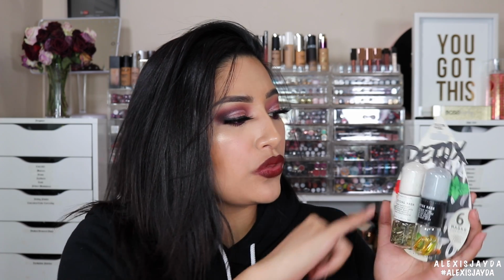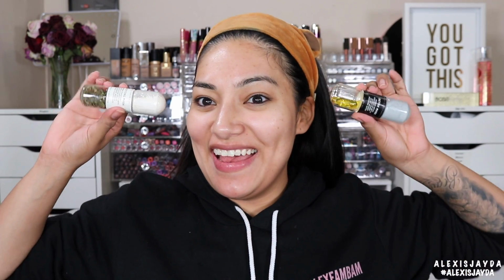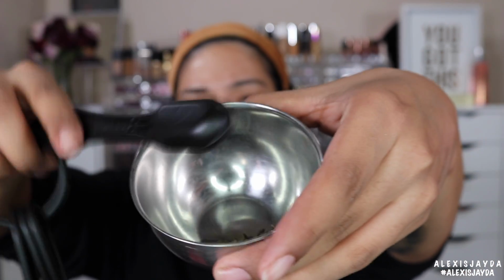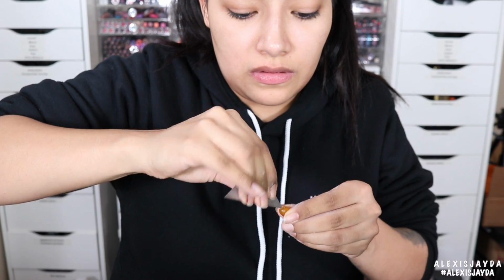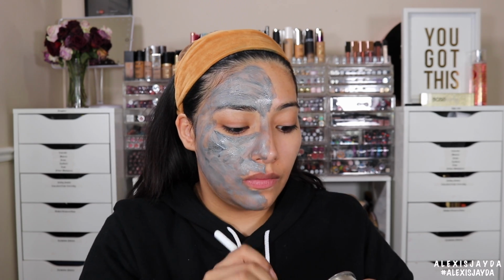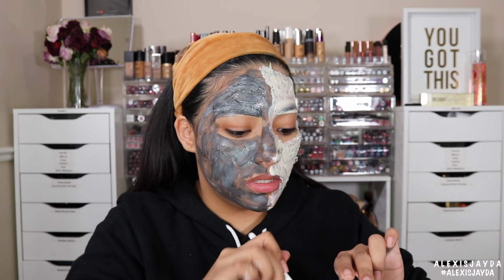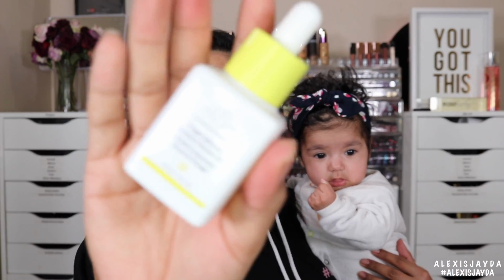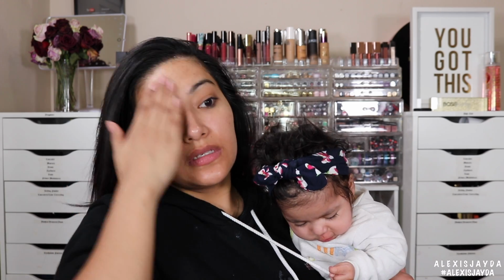D.I.Y CLAY PILL MASK WALMART FIND $8! OLEUM VERA DETOX MASK KIT - ALEXISJAYDA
Hey Beautiful! Todays Video I'll Be Trying Out Oleum Vera Detox Fresh Mask! I Found It At My Local Walmart For Around 8 Bucks!! Now Thats A Steal Especially Because This Was So Fun To Play With!

Oleum Vera Detox Fresh Mask
Deep Cleansing Oil
Drunk Elephant Virgin Marula Luxury Facial Oil
L'Oreal Paris Hydra Genius Daily Liquid Care For Extra Dry Skin

••• ••• ••• ••• ••• ••• ••• ••• ••• ••• ••• ••• ••• ••• ••• ••• ••• ••• ••• ••• ••• ••• ••• ••• ••• 📬 FAMBAM & PR
     Alexis Jayda
   Roy,Utah,84067

ALEXIS10

ALEXISJAYDA

Hey Beautiful! My Name Is Alexisjayda I’m 25 Years Old :) Mama Of 6 Babies. I Had My First Baby When I Was 15 & I Have A FULL STORY OF MY LIFE Series On My Channel If You Would Like To Get To Know Me Some More. On My Channel I Speak A Lil Spanlish But Mostly English. When You Guys Are Watching Me I Want You Guys To Feel Like Were Chattin It Up Like Some Bestfriends/Family. More About Me I’m A Full Time Youtuber :) Its One Of My Favorites Things In The World :) I Get To Talk & Connect With So Many Of You! I Have A Huge Passion For All Things BEAUTY. On My Channel You Will Find A Good Mixture Of BEAUTY TUTORIALS Which Are DRUGSTORE MAKEUP LOOKS, DRUGSTORE FOUNDATION REVIEWS, DRUGSTORE DUPES, HIGH END MAKEUP REVIEWS, SKIN CARE ROUTINES, MAKEUP HAULS + UNBOXING’S, STORY TIMES, LIFESTYLE VLOGS & MORE. Thank You So Much For Stopping By Beautiful! I Appreciate You Guys So Much! XO